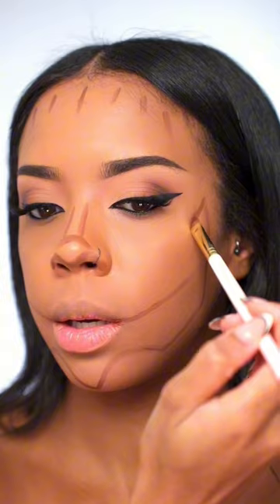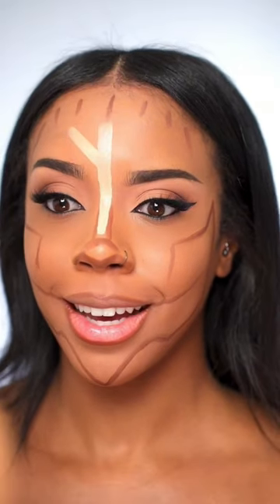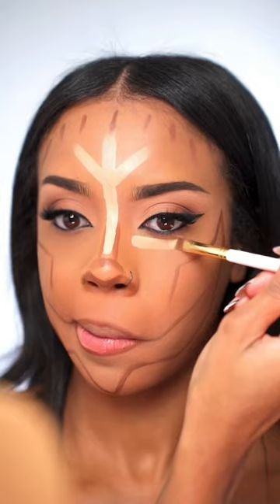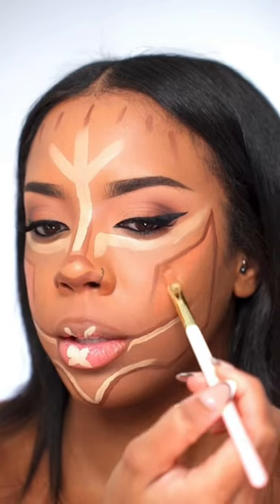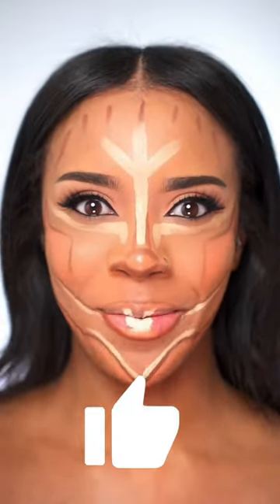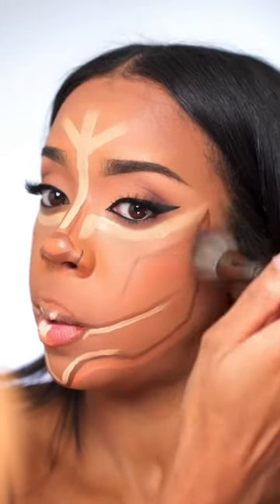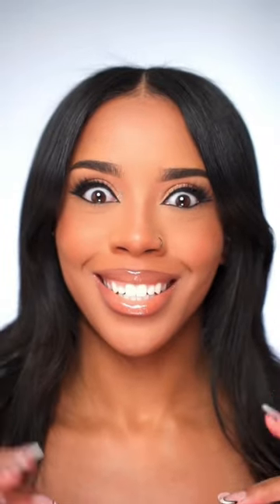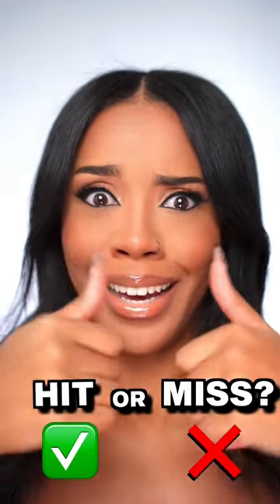HIT 👍 or MISS? 👎 The Craziest Contour Makeup Tutorial 😱🤎